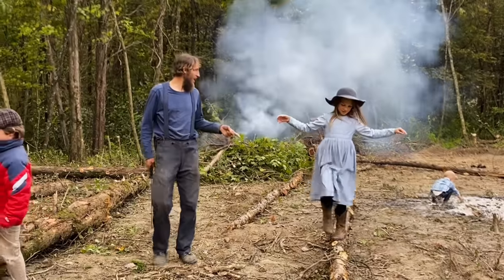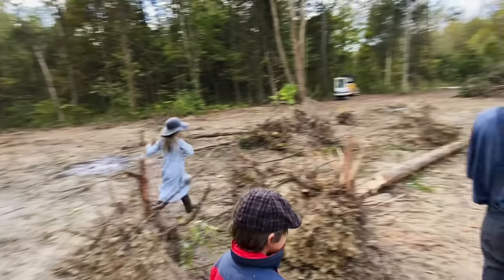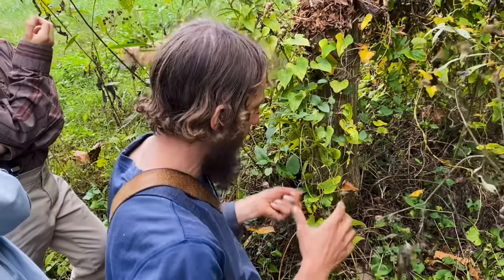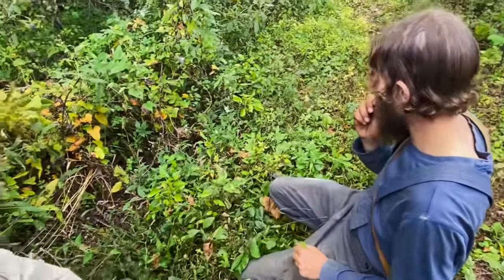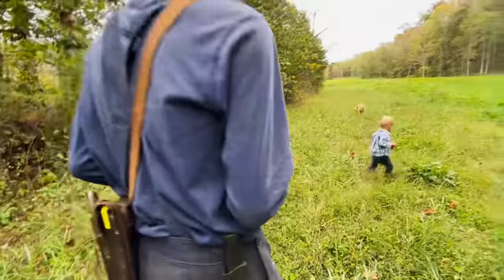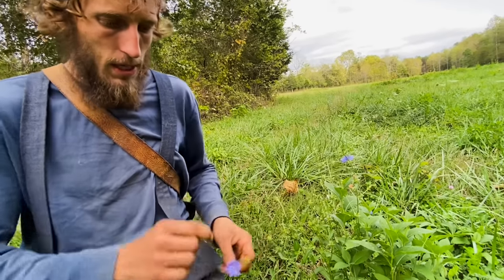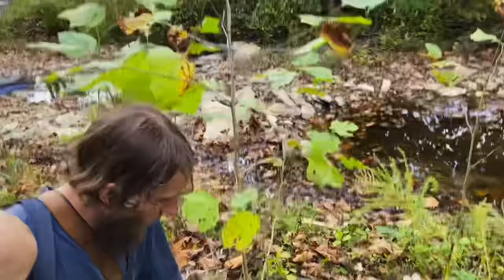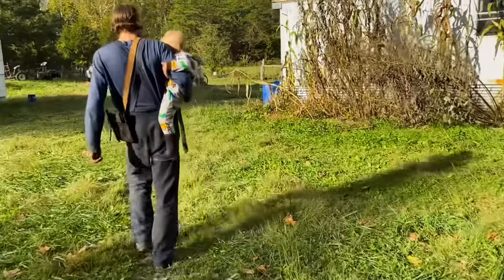Episode 7: Wild Edibles @ Henson Creek School of Country Living | Titus Morris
Titus Morris